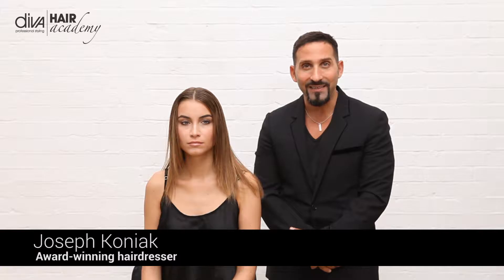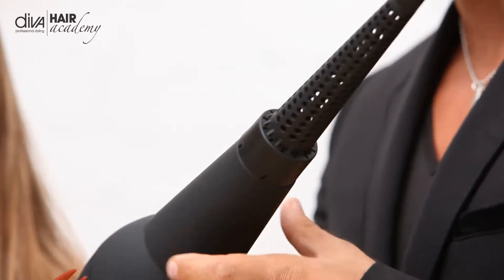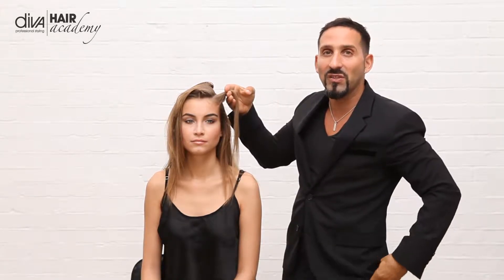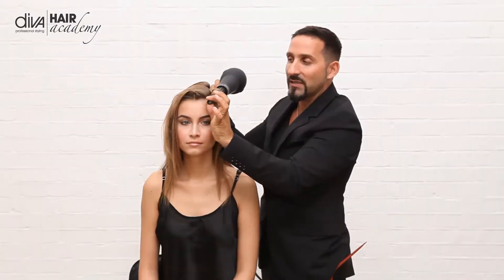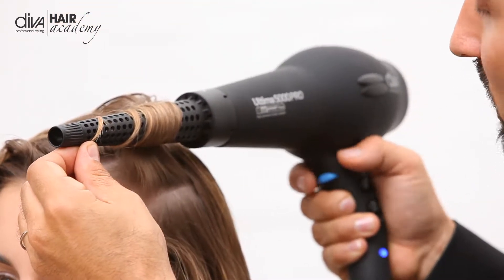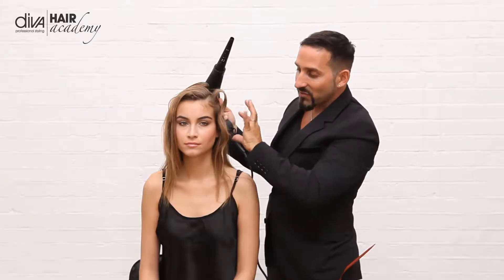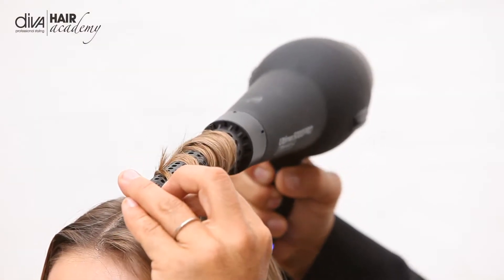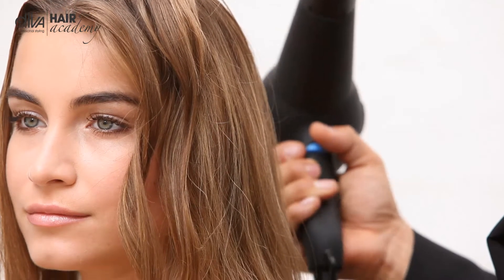Ultima5000Pro TousledCurls with a Dryer